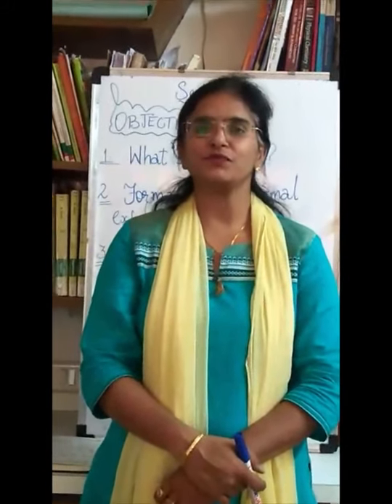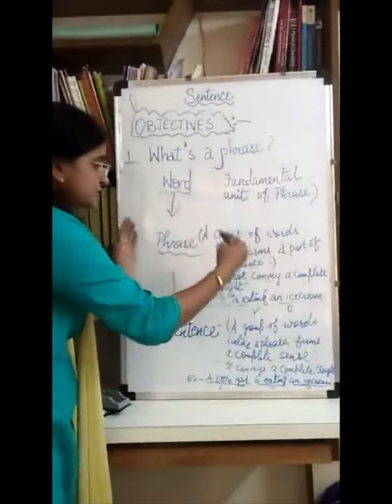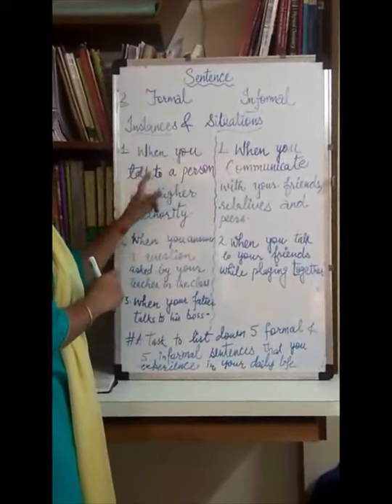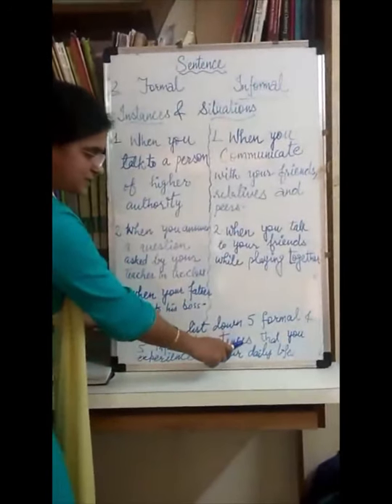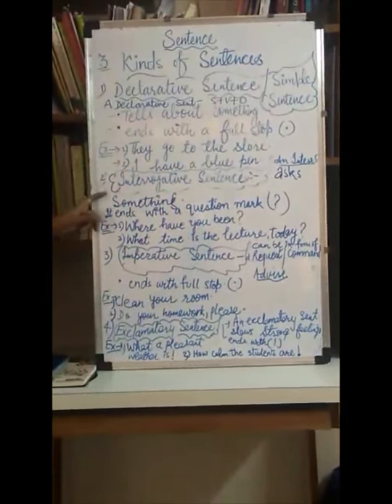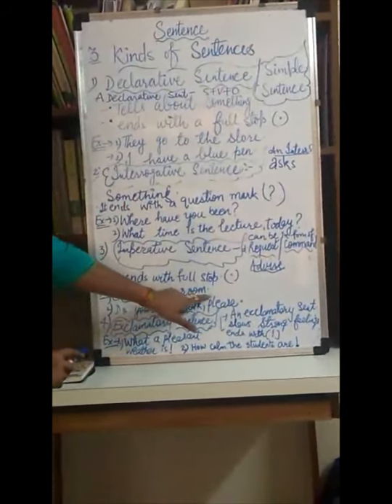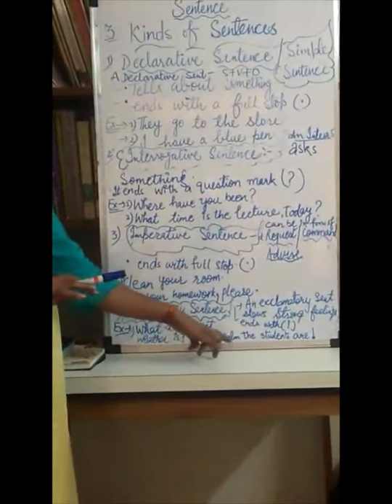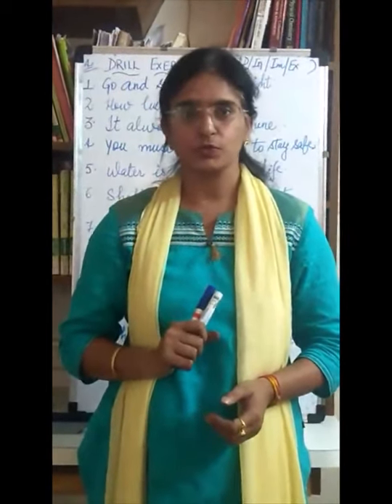Pooja Kochar - English - Sentences